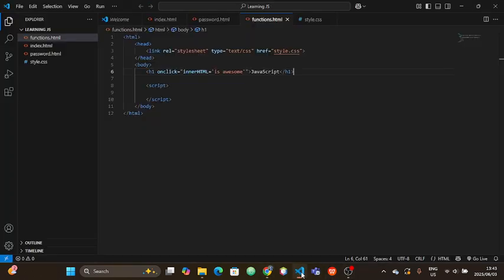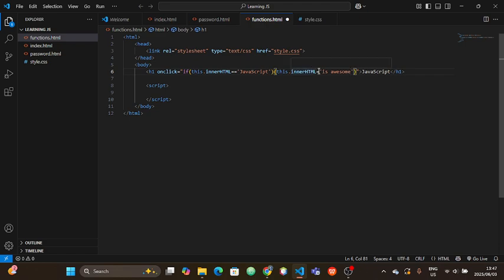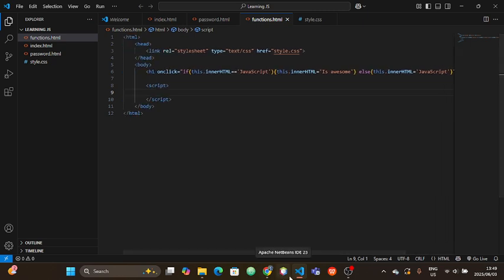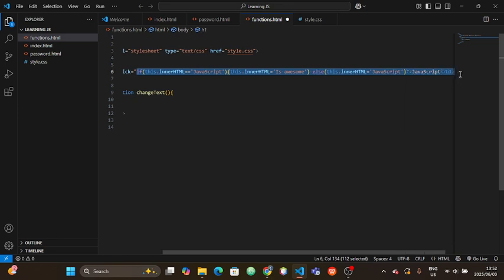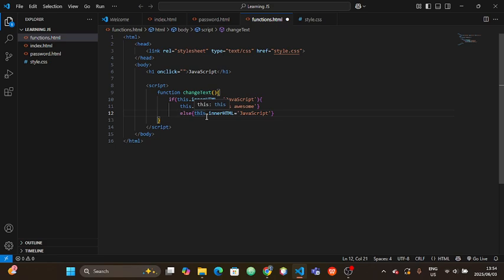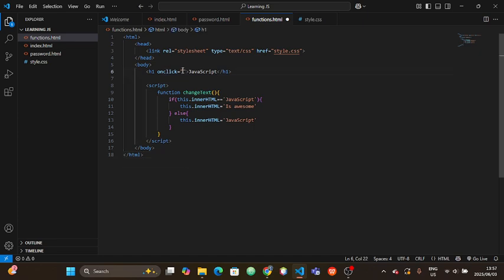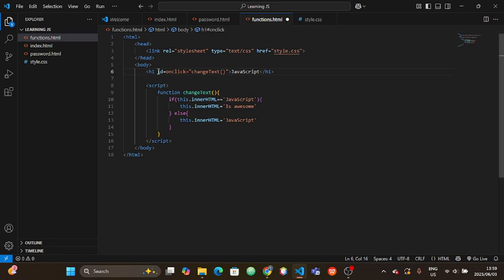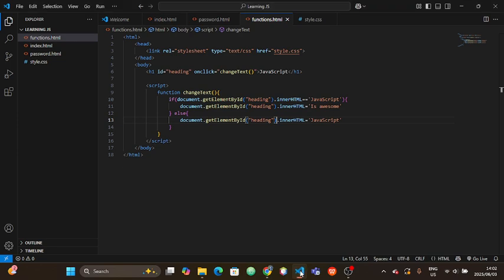Week 4 Lesson 6